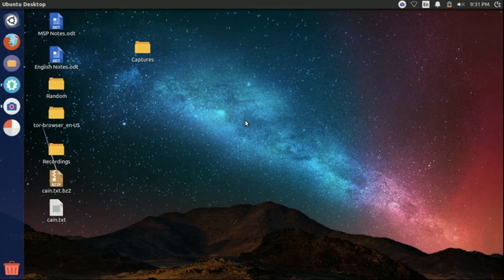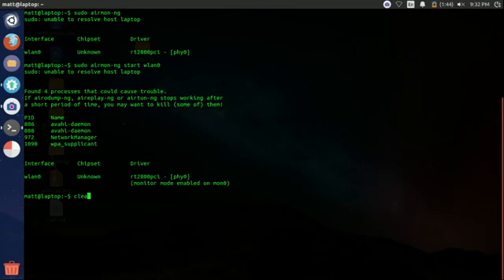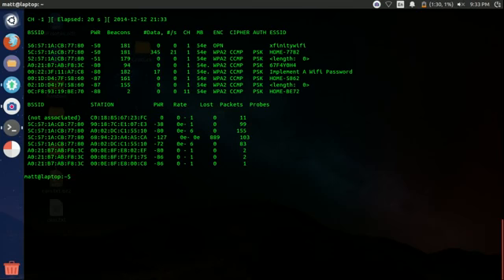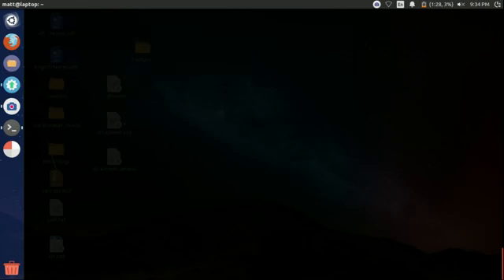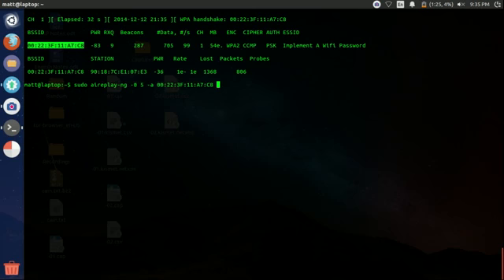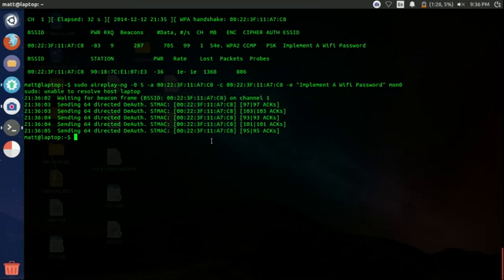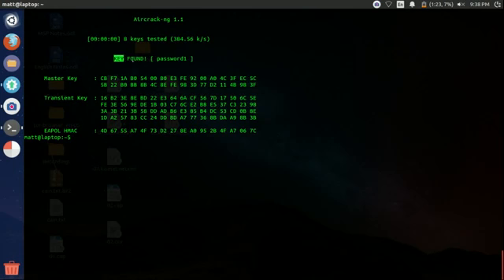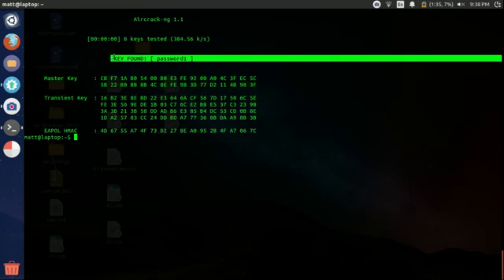اليوم شرح جديد_ماهو الفرق بين نضام لينكس و نضام الويندوز ؟_من هو اكثر أمنا ؟_ولماذا ؟_وهل استطيع